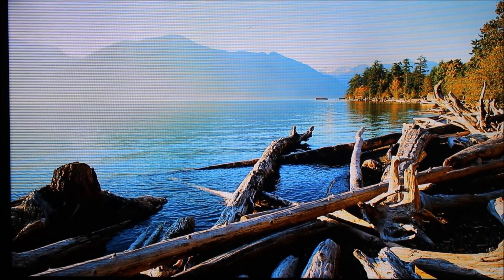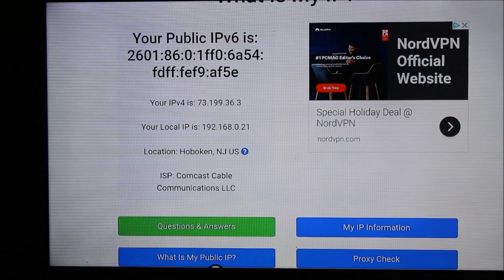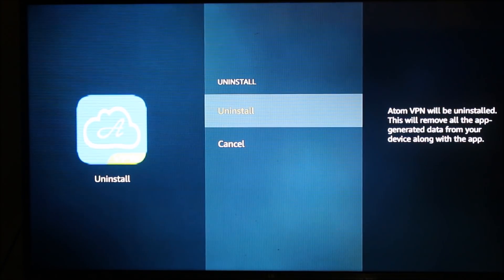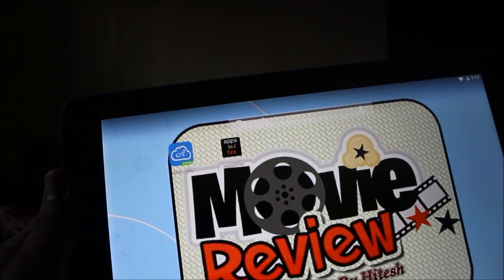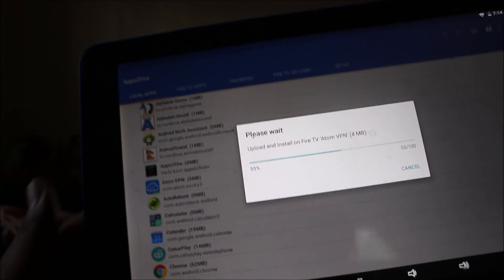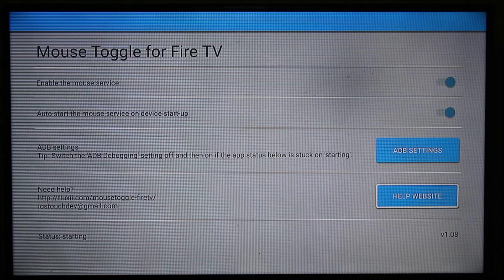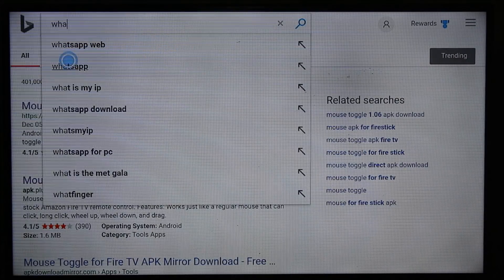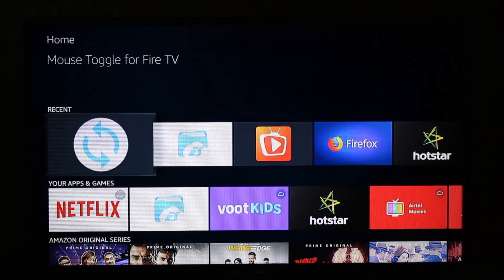Atom VPN & Mouse Toggle : How to install Atom VPN & Mouse Toggle on Amazon Fire TV Stick ?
This video will give you complete VPN solution for your Amazon Fire TV stick device.. Same app you can install on any android device like phone or tablet and you can connect with different countries VPN network.